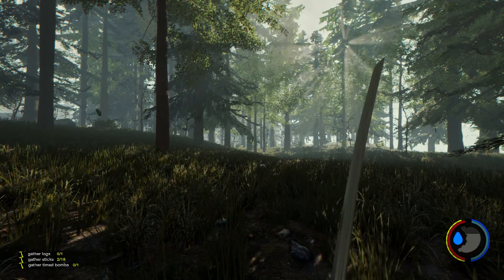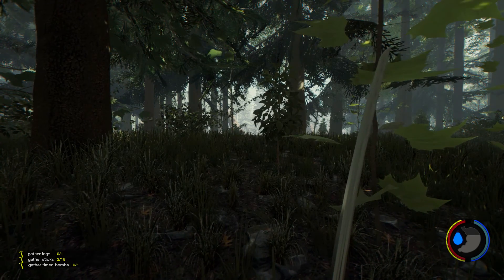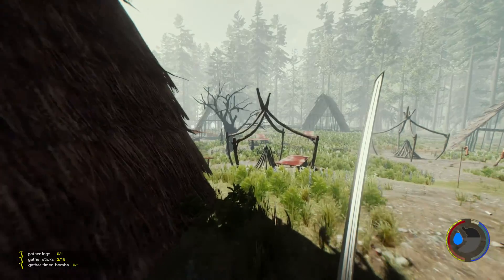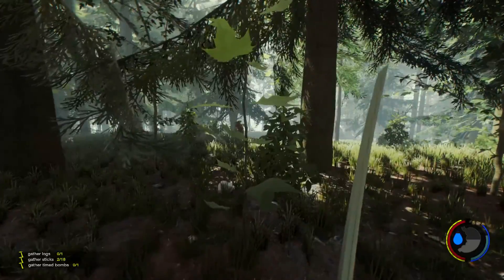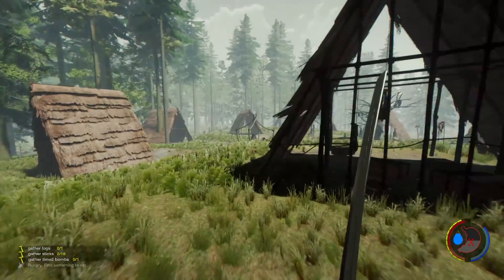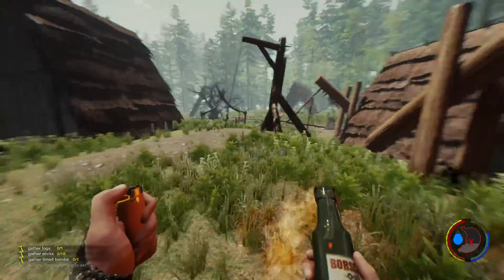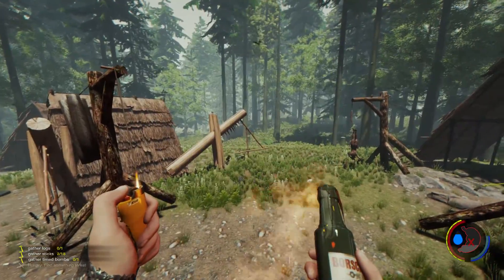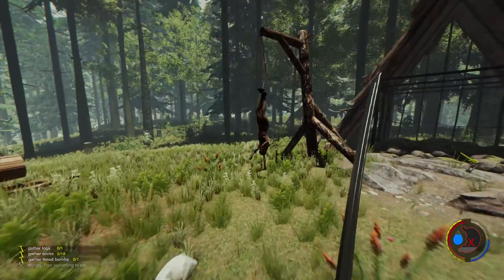The Forest | Part 76 | THE TRAP IS SET!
The Forest Alpha Update 0.25 Walkthrough Gameplay Includes Part 76 and is available in 1080p60FPS
The Forest Single Player Gameplay Story has been developed by Endnight Games, and powered by Unity 5 Engine.

About The Game:
The Forest is an open world survival horror game currently in development for PC. Build, explore, survive in this terrifying first person survival horror!

Build a small shelter or a large ocean side fortress. decorate your home with found items. Lay traps and defences to keep a safe perimeter.

All this and more to come!